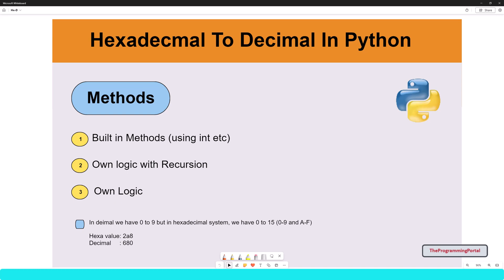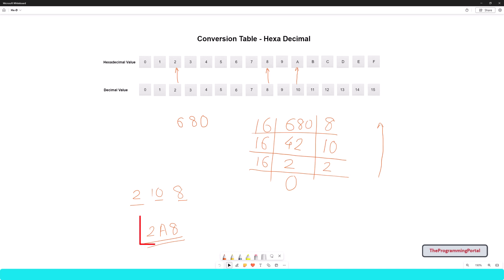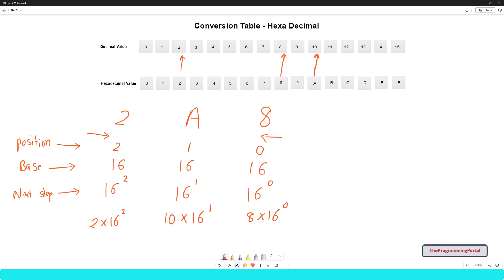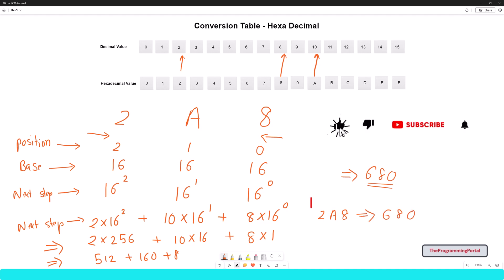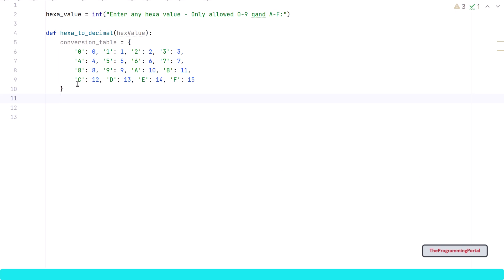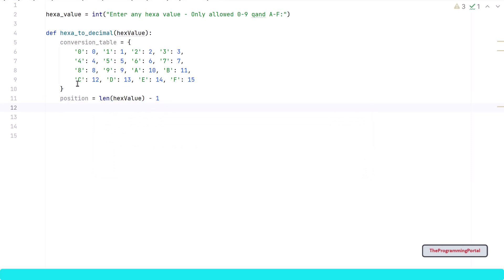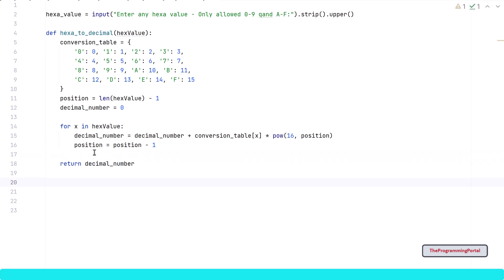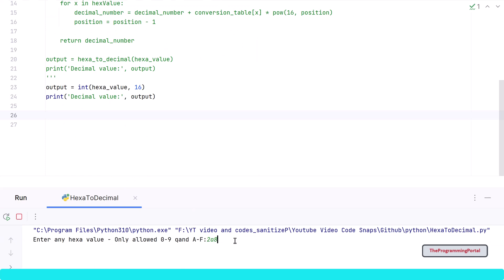Hexadecimal To Decimal Conversion In Python With Multiple Ways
In this tutorial you will see how to convert hexadecimal numbers to decimal using logical implementation. Also, we will use built in methods and understand each line in detail.

Keep Coding!